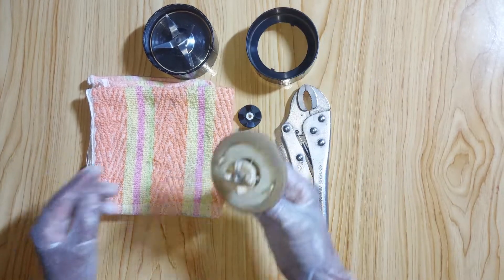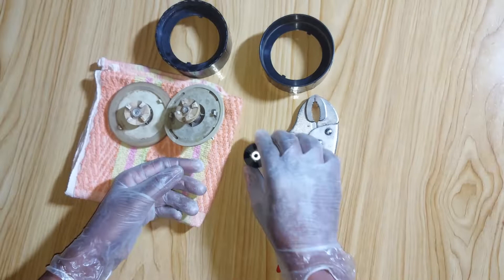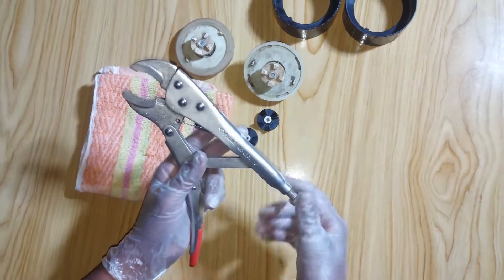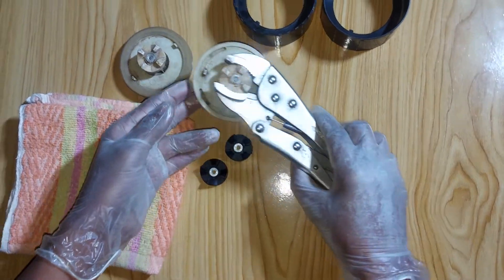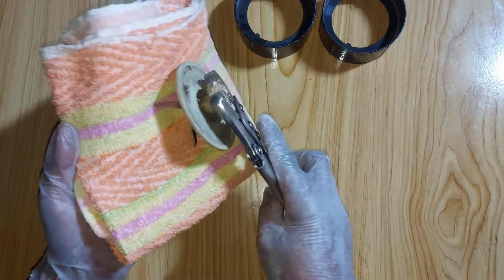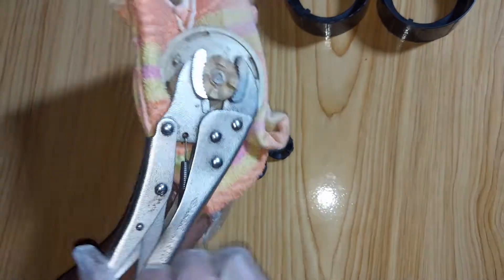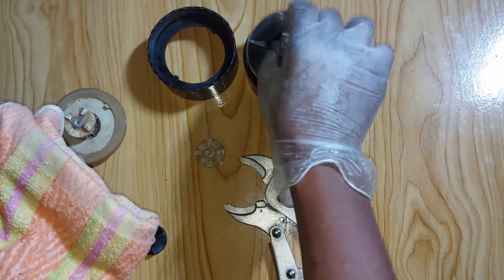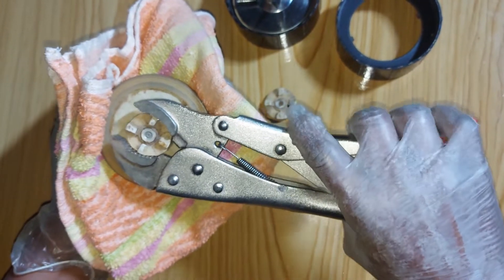How to Replace the Rubber Gear of Blender Machines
Easily Replace the Blender's Rubber Gear, How to Replace the Rubber Gear of Blender Machines